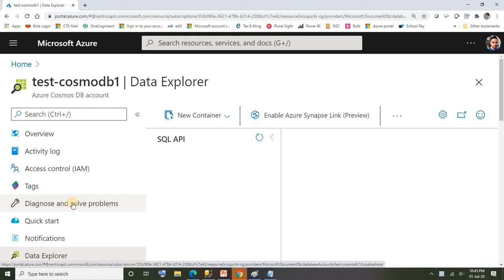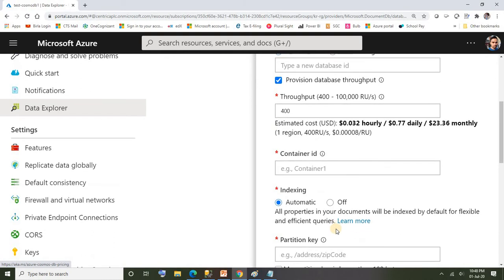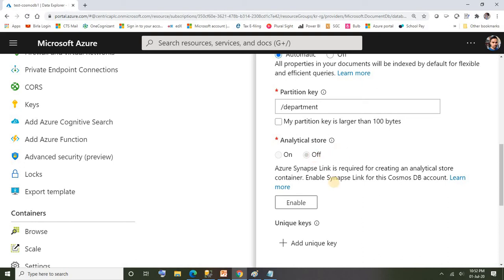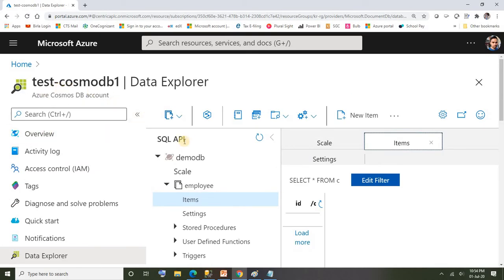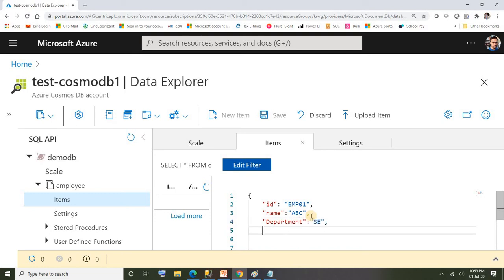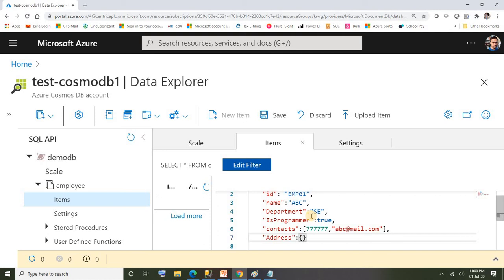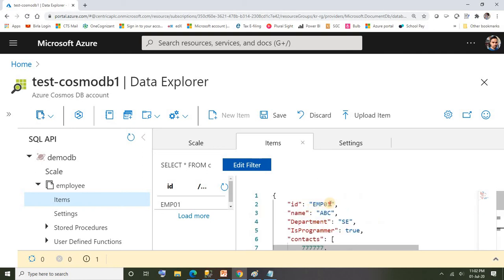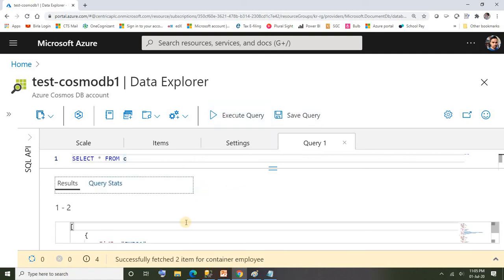Create Cosmos DB Container & Add Items To Container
Create Cosmos DB, Container & Add Items To Container : 06